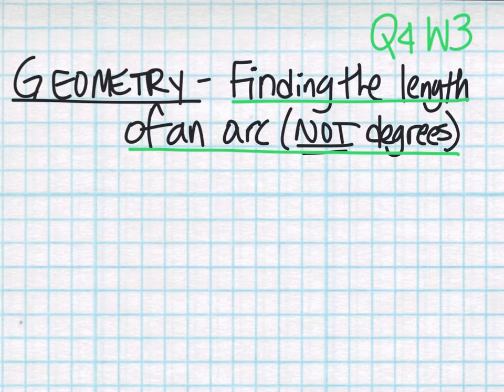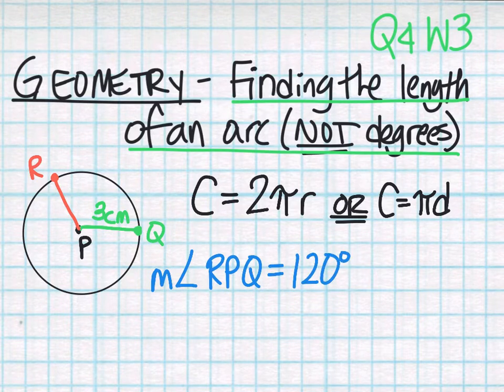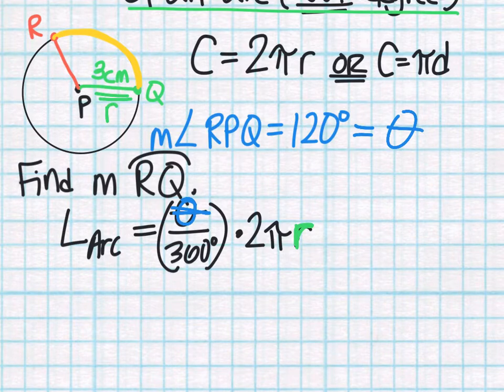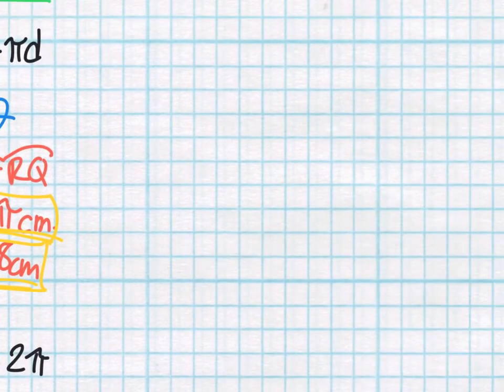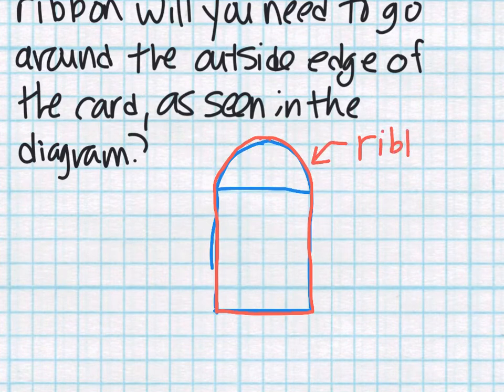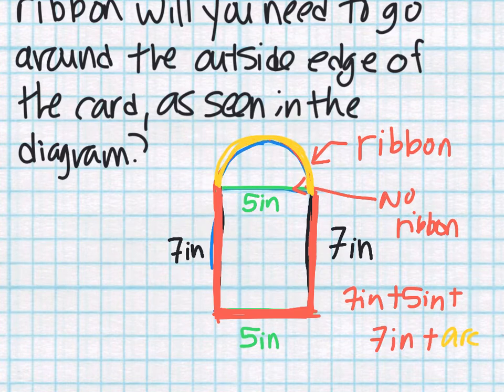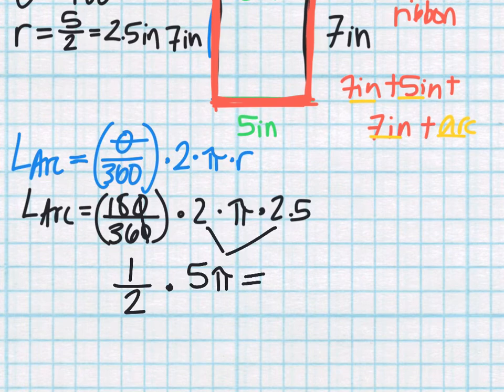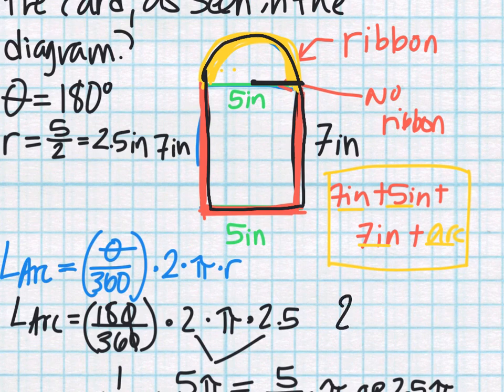Q4W3 Geo Arc Length Examples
Simple and compound perimeter